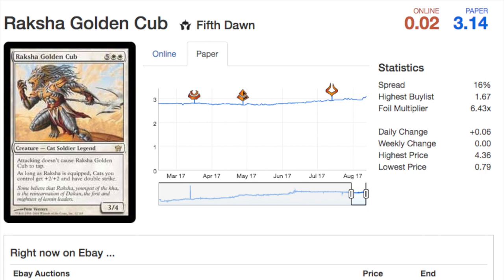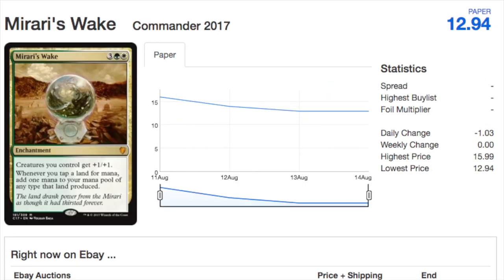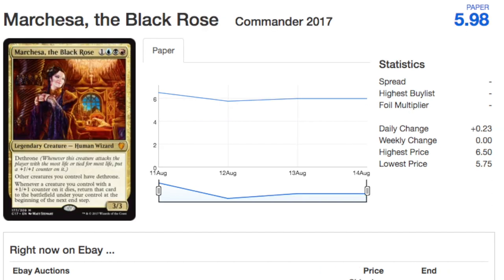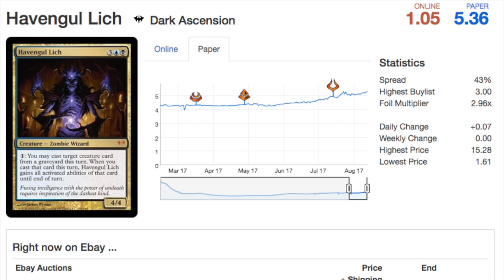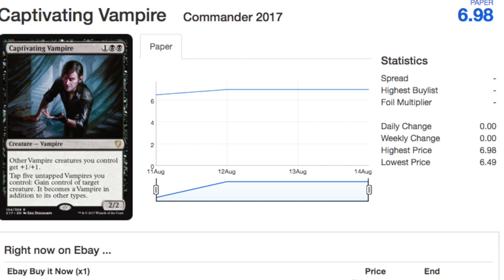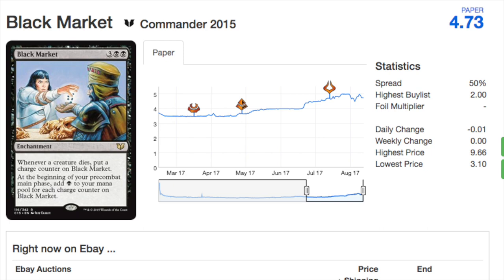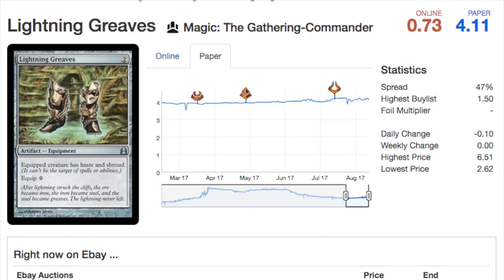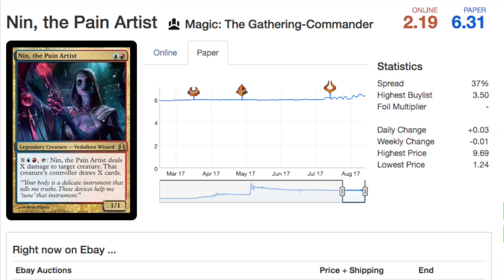TOP 9 REPRINTS in Commander 2017 Magic the Gathering